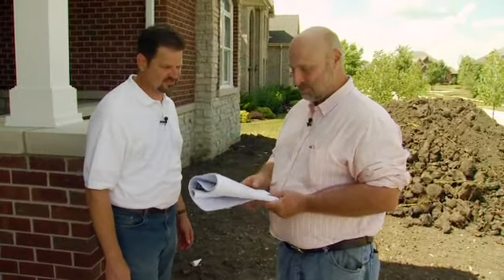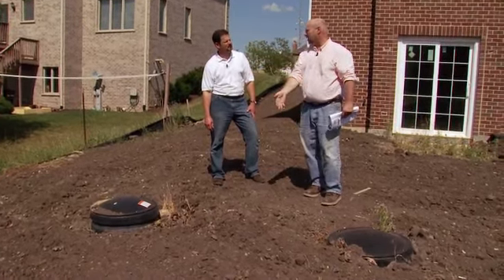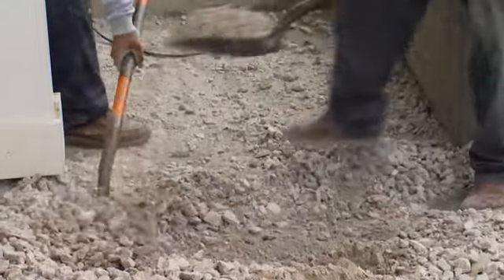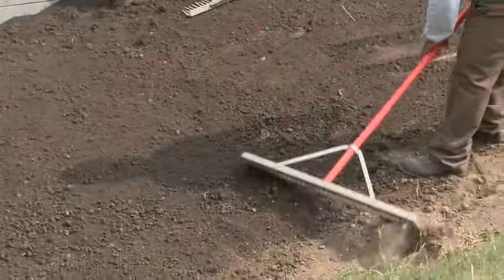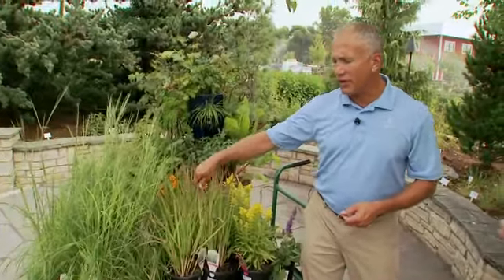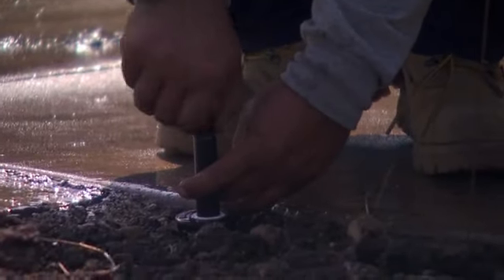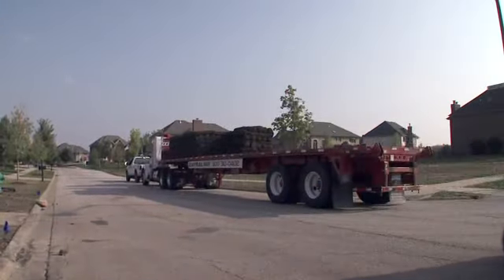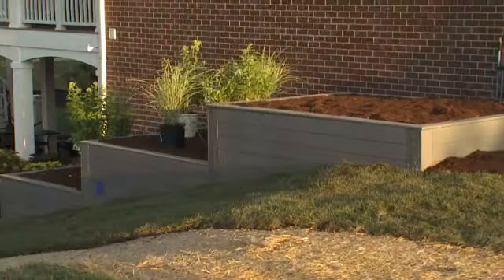BTL2 Ep11 review10 03 13